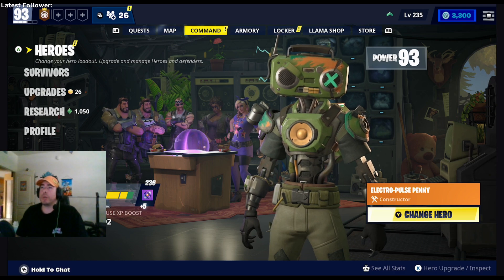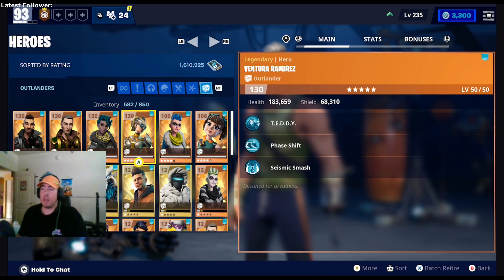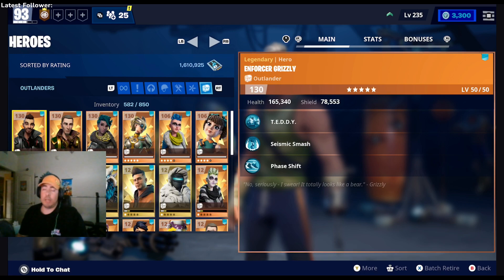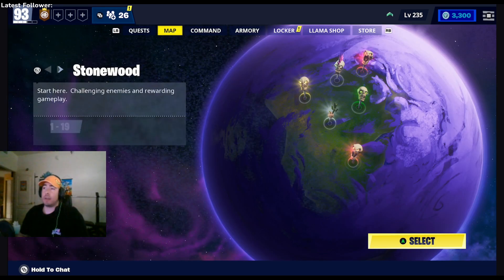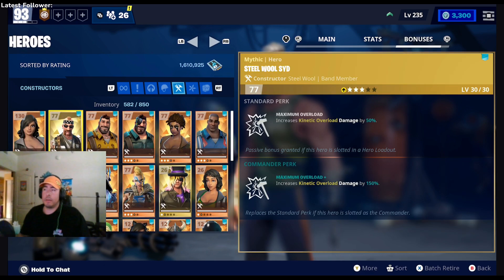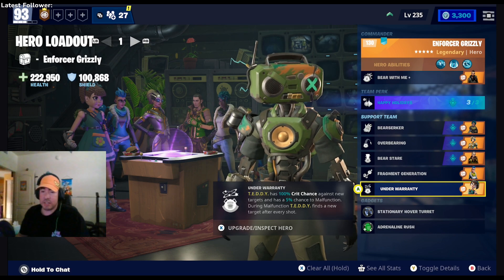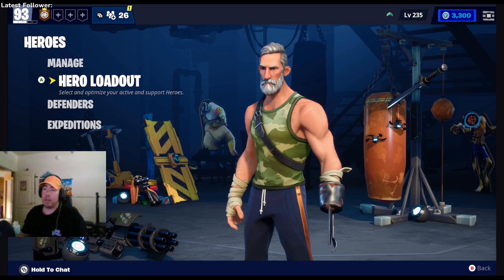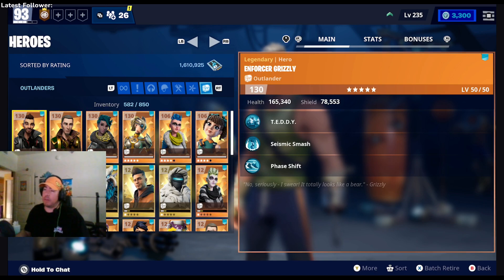How To Build Your First Loadout Hero Build